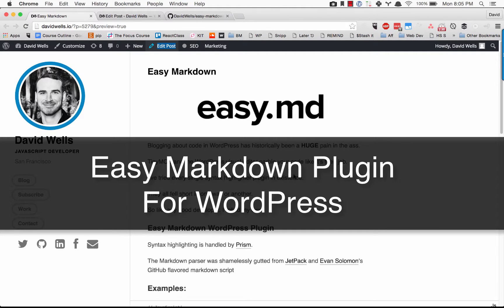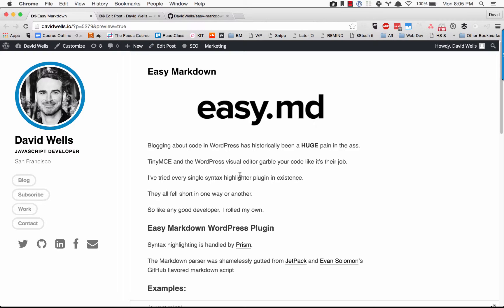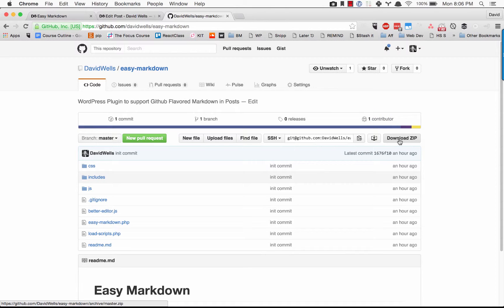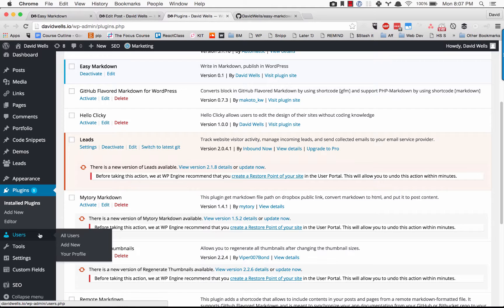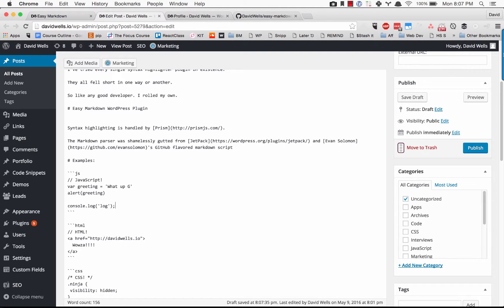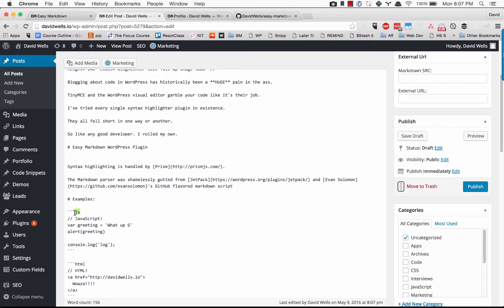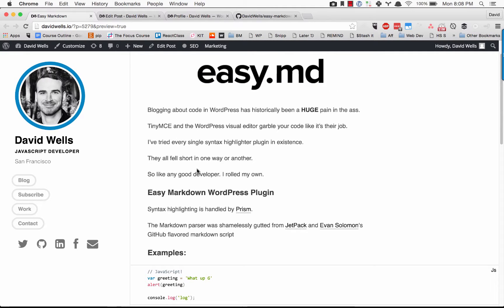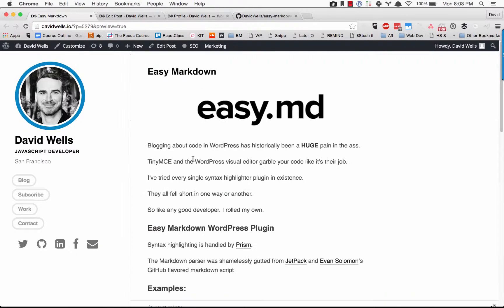Easy Markdown Plugin For WordPress